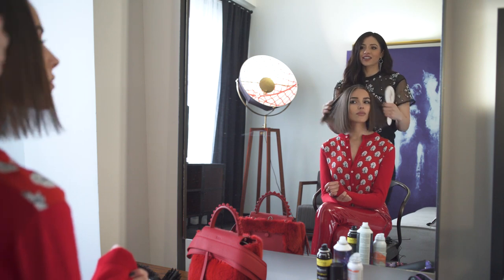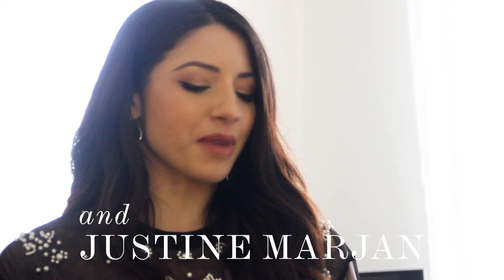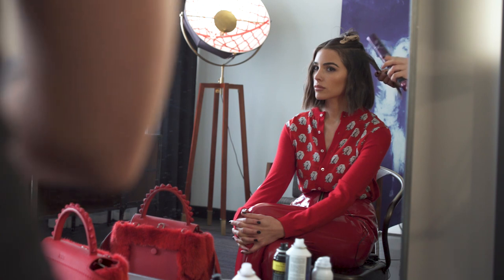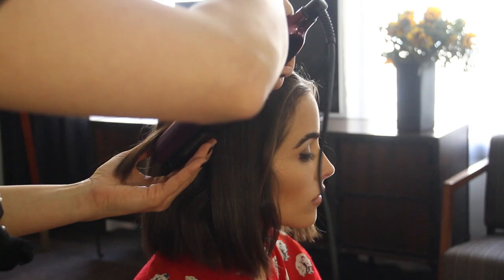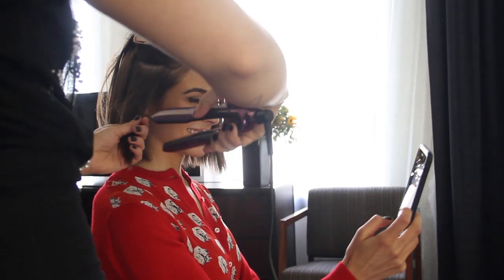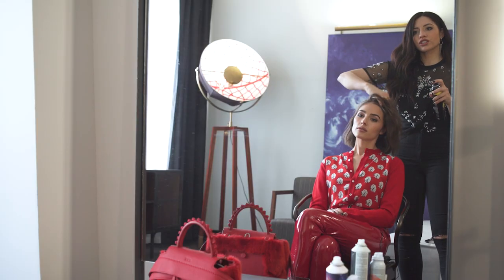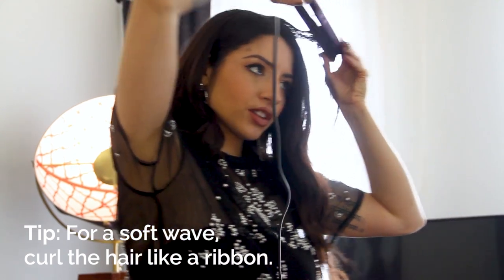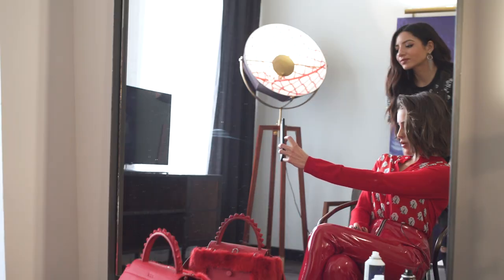Watch Olivia Culpo Get Schooled in Flat Iron Waves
We got celebrity hairstylist Justine Marjan and Olivia Culpo together in New York for Marjan to teach Culpo how to do her hair at home.

Videographer: Quinn Meyers
Photographer: Jake Rosenberg
Writer: Katie Becker